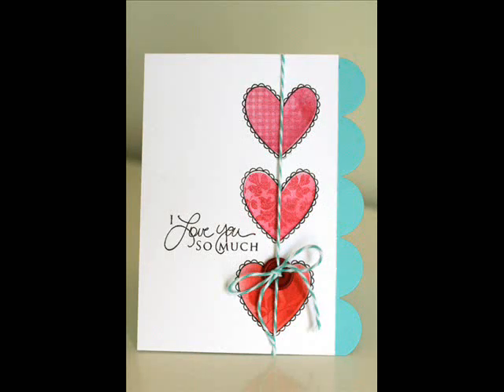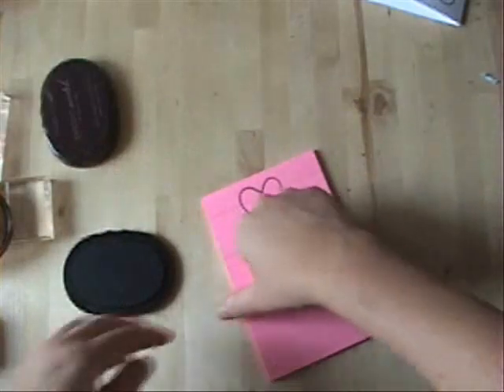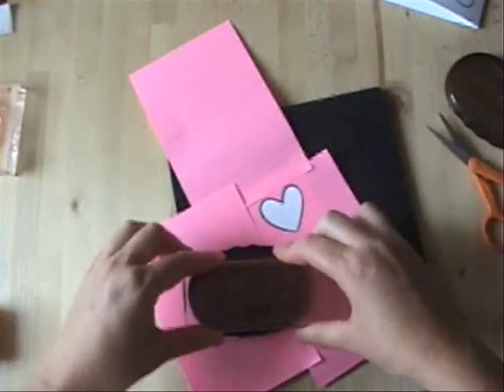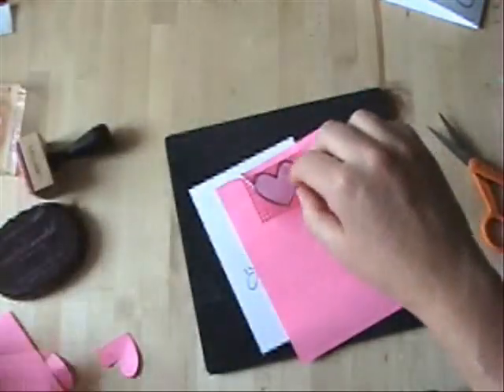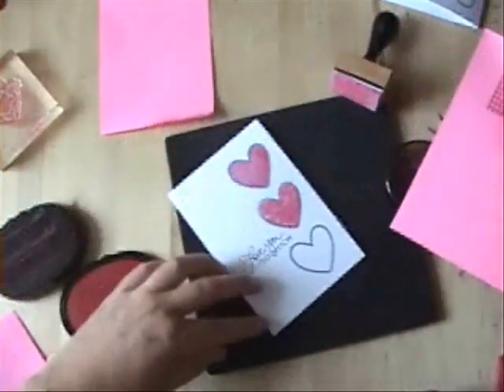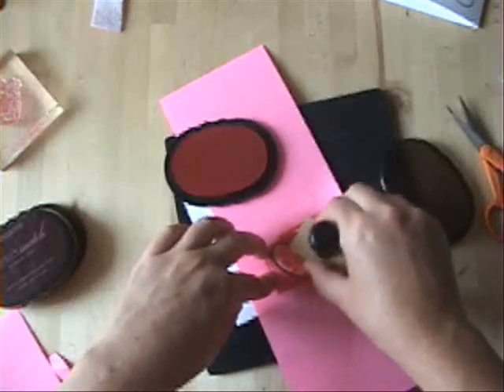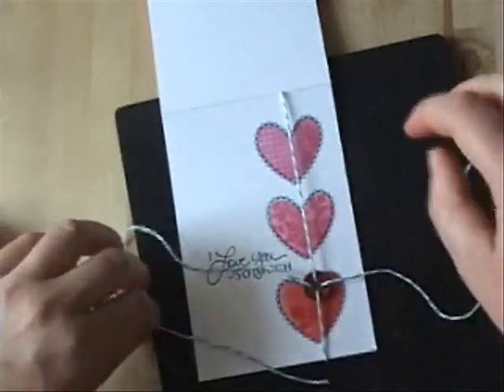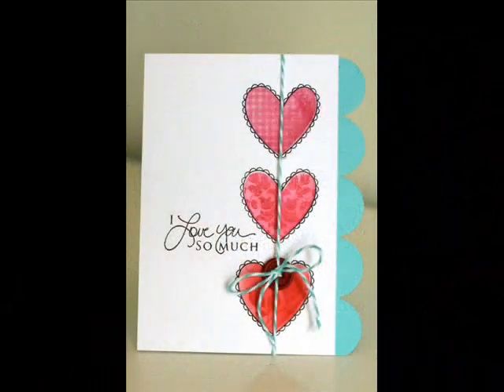Make It Monday #20: Reverse Masking